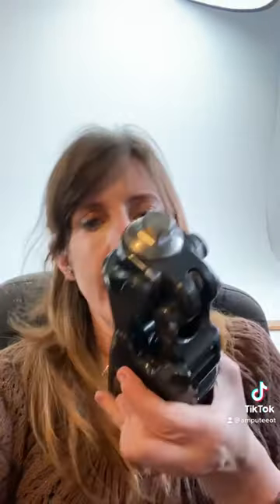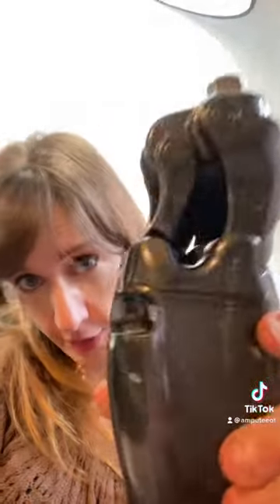I need to borrow an Allux charger: anyone got one?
Wherein I ask if anyone out there has an Allux charger I can borrow